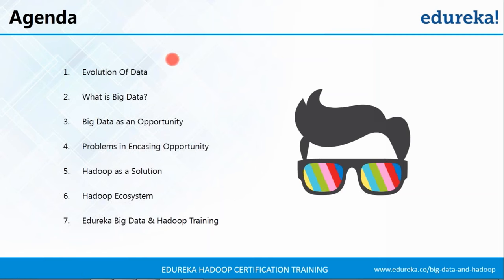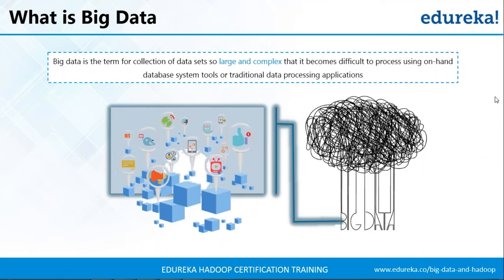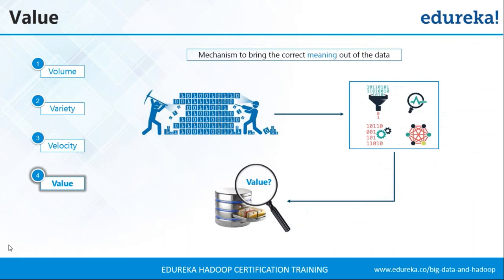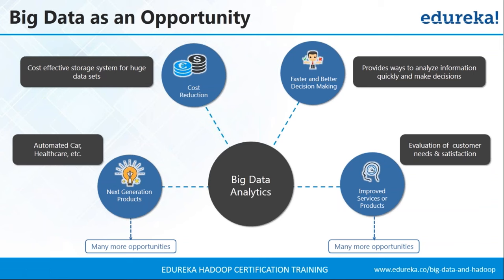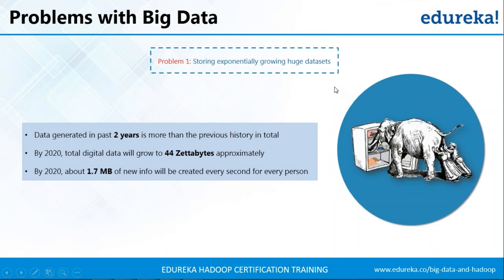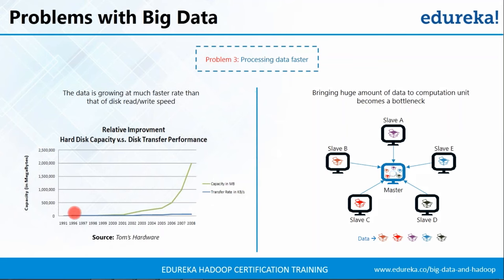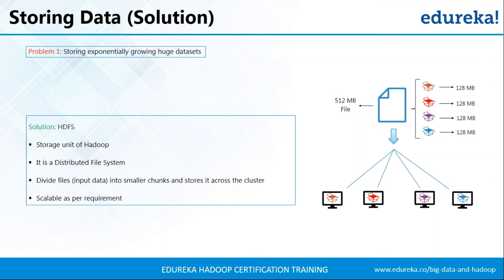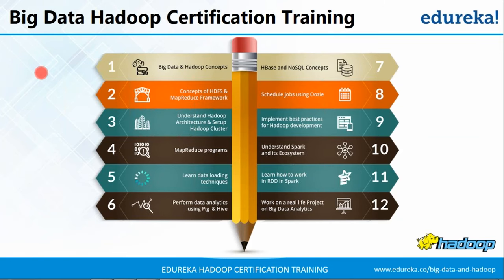Big Data Tutorial For Beginners | What Is Big Data | Hadoop Training | Edureka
This Edureka Big Data tutorial ( Big Data Hadoop Blog series ) helps you to understand Big Data in detail. This tutorial will be discussing about evolution of Big Data, factors associated with Big Data, different opportunities in Big Data. Further it will discuss about problems associated with Big Data and how Hadoop emerged as a solution. Below are the topics covered in this Big Data tutorial

1) Evolution of Data
2) What is Big Data?
3) Big Data as an Opportunity
4) Problems in Encasing Big Data Opportunity
5) Hadoop as a Solution
6) Hadoop Ecosystem
7) Edureka Big Data & Hadoop Training

1. This is a 5 Week Instructor led Online Course, 40 hours of assignment and 30 hours of project work
2. We have a 24x7 One-on-One LIVE Technical Support to help you with any problems you might face or any clarifications you may require during the course.
3. At the end of the training you will have to undergo a 2-hour LIVE Practical Exam based on which we will provide you a Grade and a Verifiable Certificate!

1. Master the concepts of HDFS and MapReduce framework
2. Understand Hadoop 2.x Architecture
3. Setup Hadoop Cluster and write Complex MapReduce programs
4. Learn data loading techniques using Sqoop and Flume
5. Perform data analytics using Pig, Hive and YARN
6. Implement HBase and MapReduce integration
7. Implement Advanced Usage and Indexing
8. Schedule jobs using Oozie
9. Implement best practices for Hadoop development
10. Work on a real life Project on Big Data Analytics
11. Understand Spark and its Ecosystem
12. Learn how to work in RDD in Spark

1. Analytics professionals
2. BI /ETL/DW professionals
3. Project managers
4. Testing professionals
5. Mainframe professionals
6. Software developers and architects
7. Recent graduates passionate about building successful career in Big Data

According to Wikipedia, "Big data is collection of data sets so large and complex that it becomes difficult to process using on-hand database management tools or traditional data processing applications."

The good news is - Hadoop has become an integral part for storing, handling, evaluating and retrieving hundreds of terabytes, and even petabytes of data.